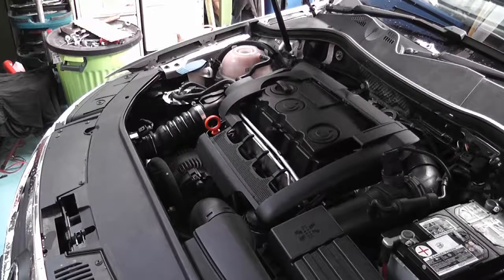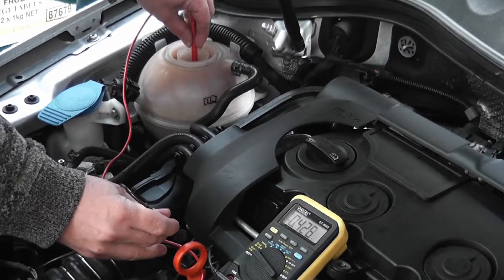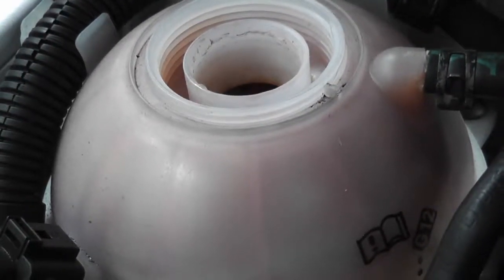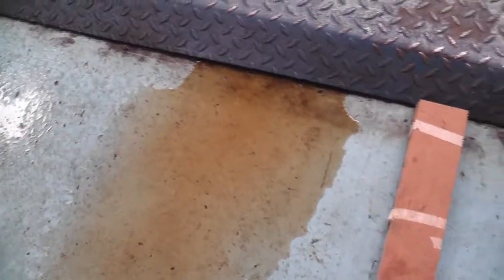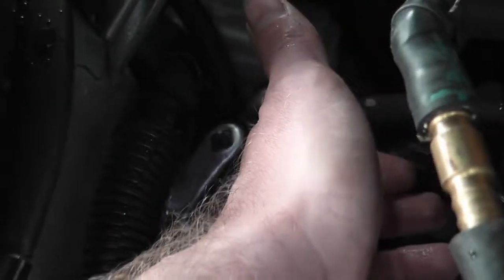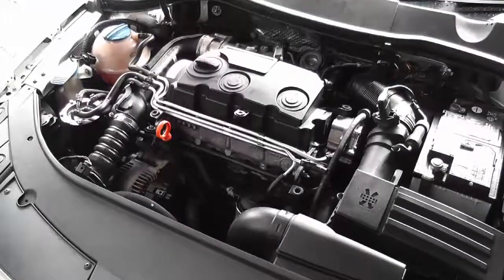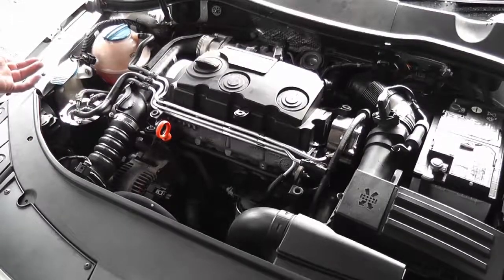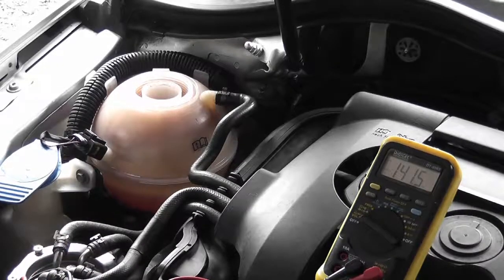Cooling system service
All to often you see cooling system neglect happening in New zealand, there is People still thinking just normal tap water with chlorine and fluoride is all they need to add to there cooling system, and that antifreeze is only for countrys  with ice and snow.
To add to the problem parts stores sell GM dexcool as vw compatible, you and your wife are compatible till you divorce because your engine blew up by using compatible fluids instead of correct factory specified fluids.
Big warning  signs on cooling system still dont stop people add wrong fluids. This fluid was most probably G12 as in "was once."
Gm dexcool is never EVER...EVER to be added to a vehicle  who states G12 on the coolant bowl.